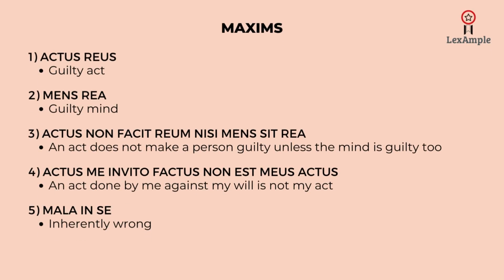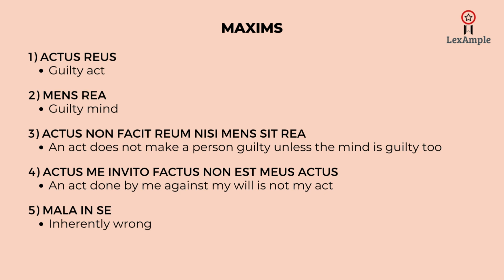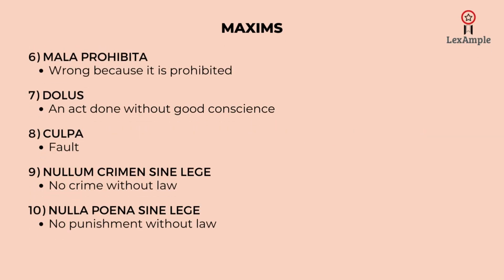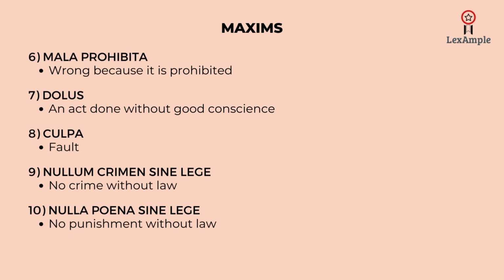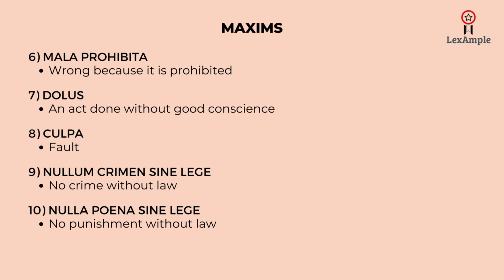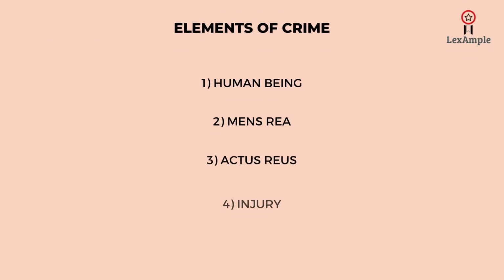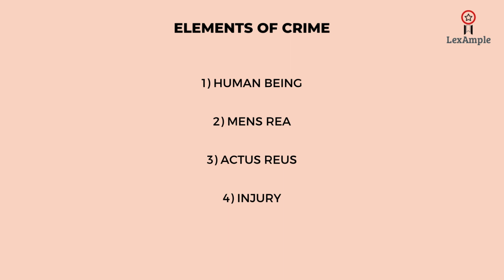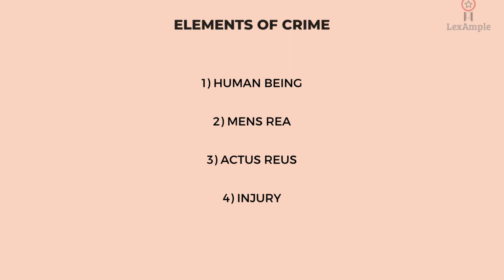Ready Set IPC Lecture 1 | Legal Maxims and Elements of Crime | Basics of Law of Crimes Part I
The first video of the Indian Penal Code series.

Topics covered:

Legal Maxims -
1) Actus reus
2) Mens rea
3) Actus non facit reum nisi mens sit rea
4) Actus me invito factus non est meus actus
5) Mala in se
6) Mala prohibita
7) Dolus
8) Culpa
9) Nullum crimen sine lege
10) Nullum poena sine lege

Elements of a Crime -
1) Human being
2) Mens rea
3) Actus reus
4) Injury